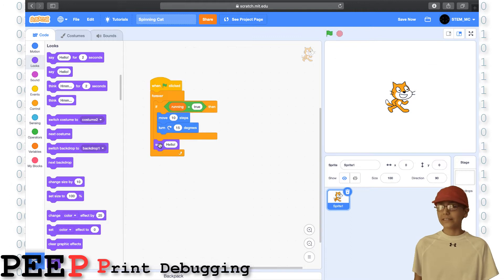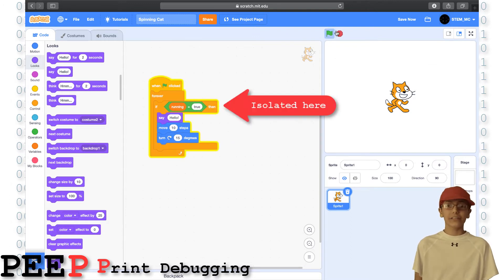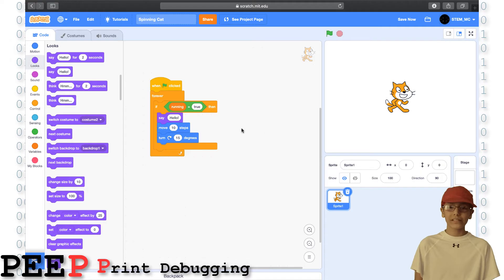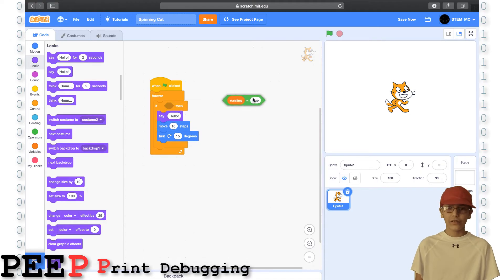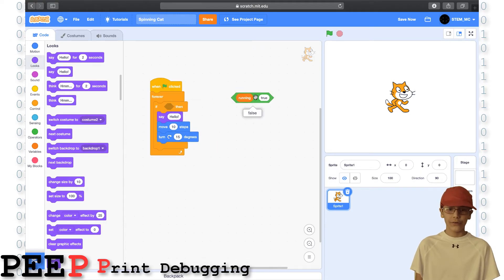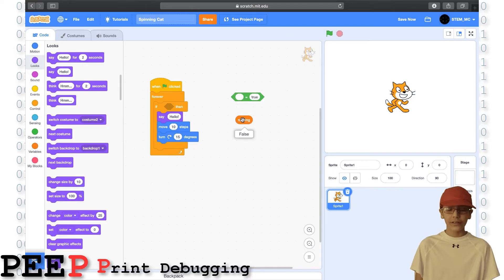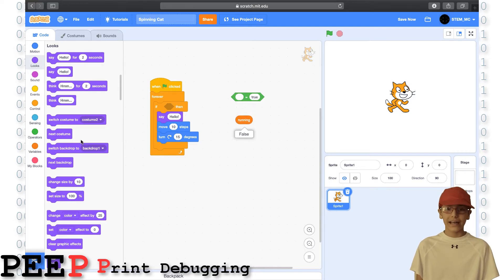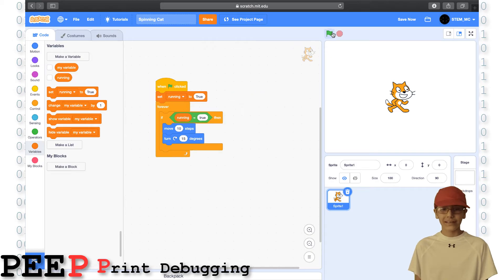How to Debug your Code in 4 Simple Steps! | Coding for Kids | STEM MC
In this video, I'll show how to get rid of coding bugs in 4 easy steps!

The bug and the block coding images are from Scratch. Scratch is a project of the Scratch Foundation, in collaboration with the Lifelong Kindergarten Group at the MIT Media Lab.